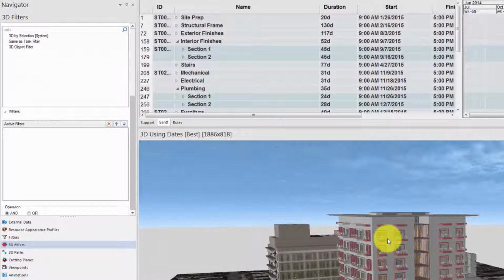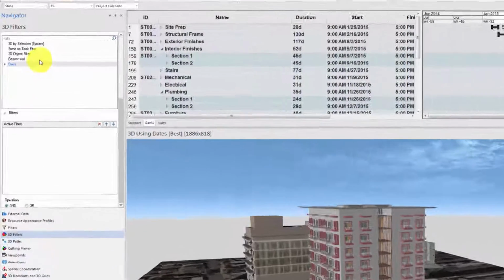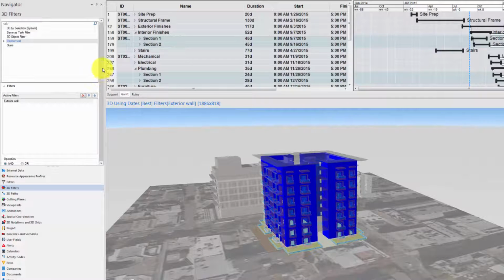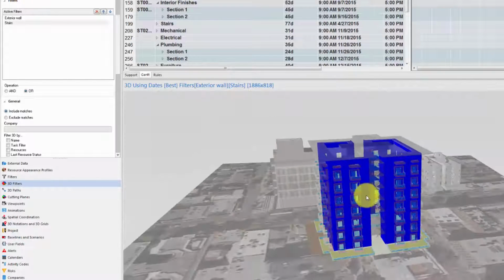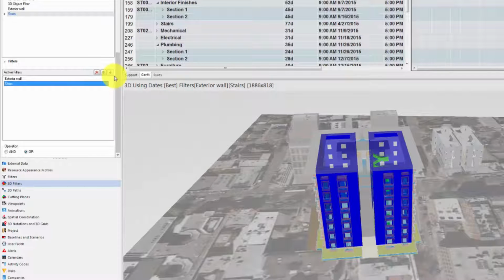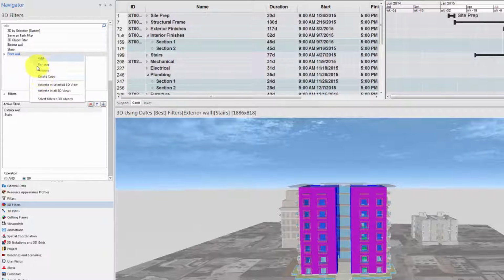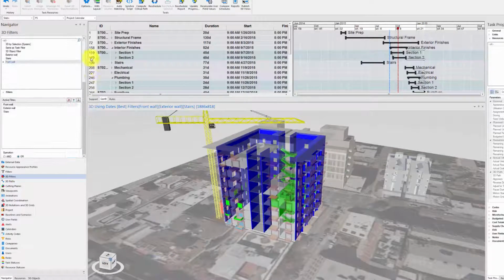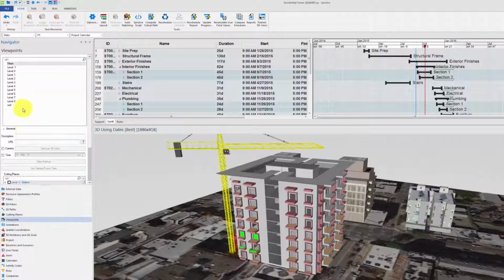Combining multiple 3D filters